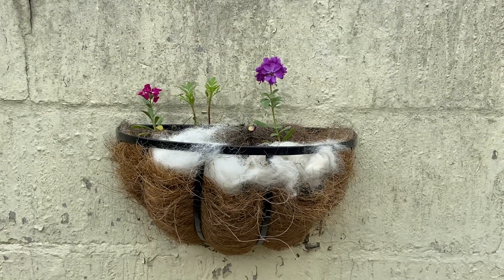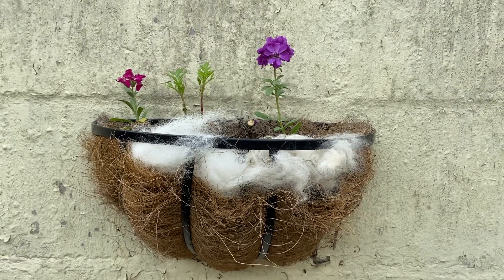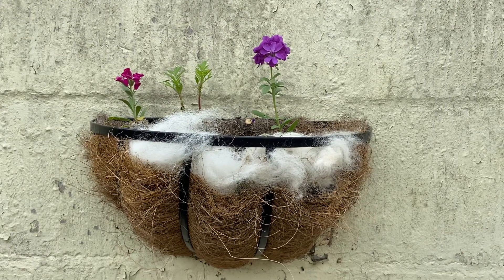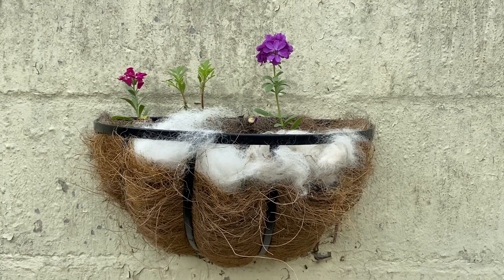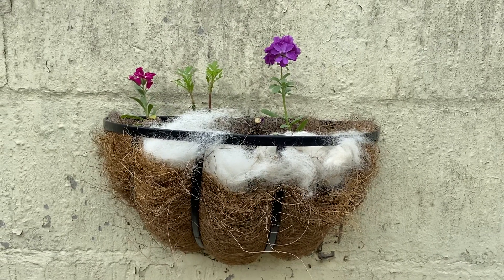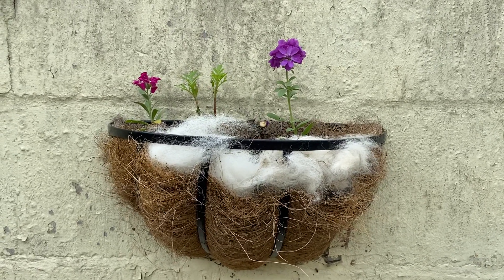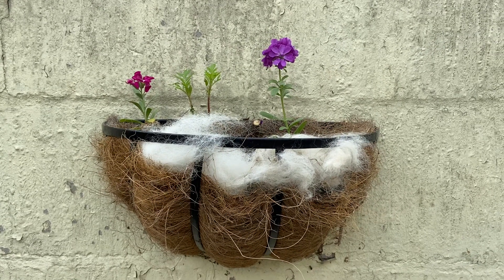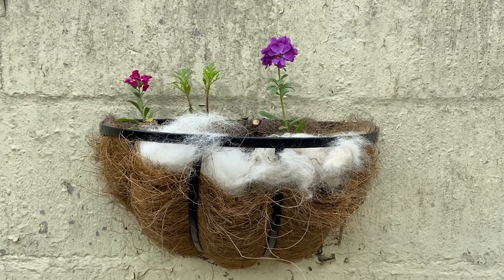Garden basket used for nesting material by the sparrows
The sparrows have taken half this garden basket as nesting material for their nests. The proper meaning of having an untidy garden so it is nature / bird friendly.